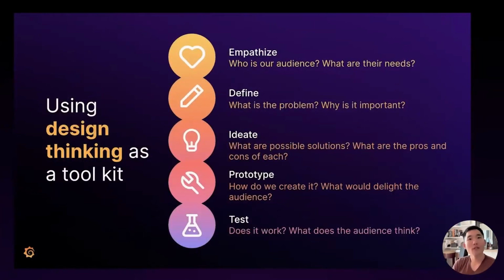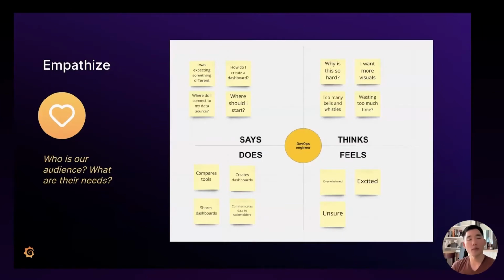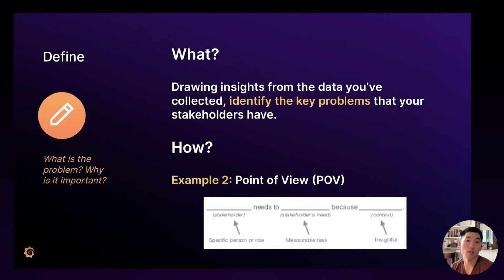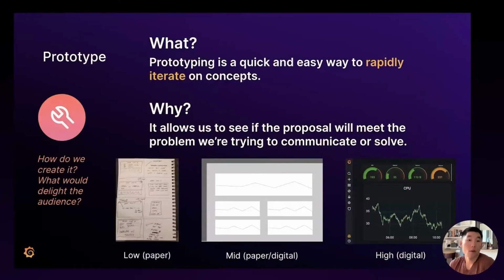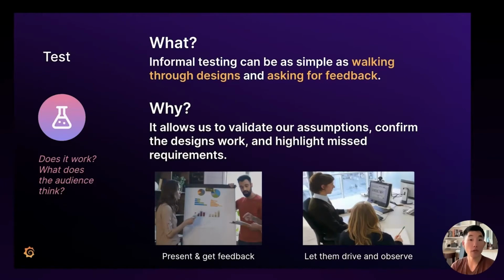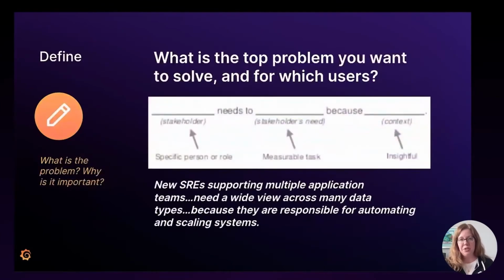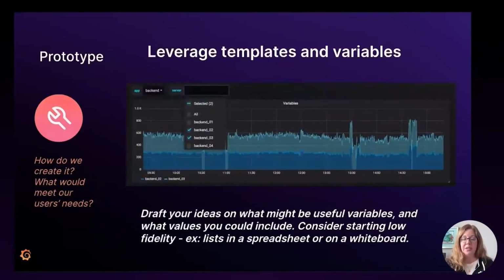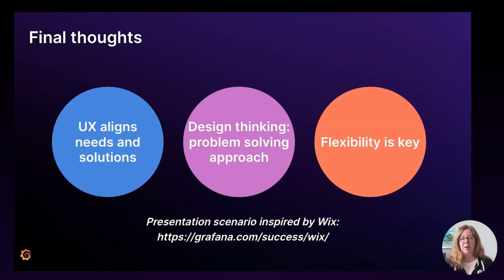UX best practices for a dashing dashboard